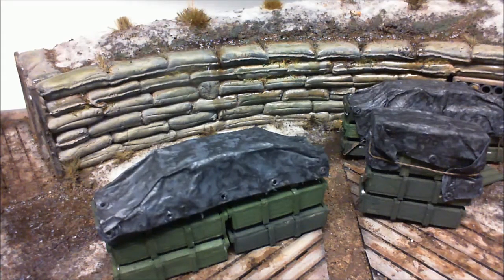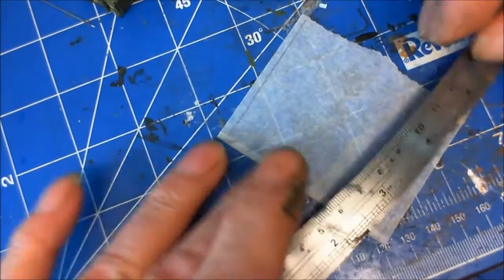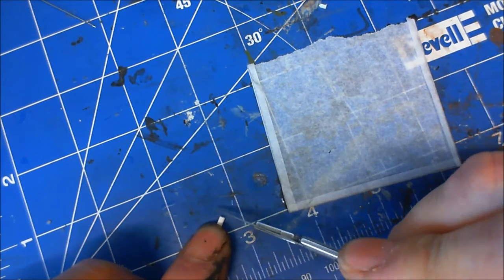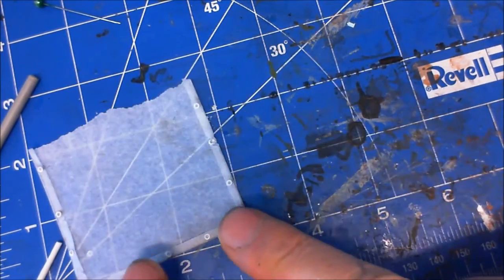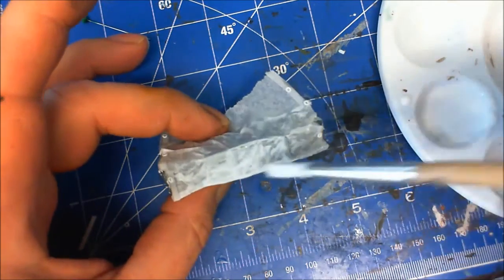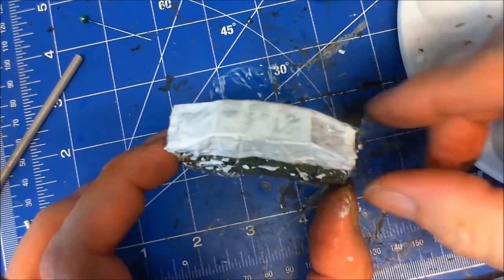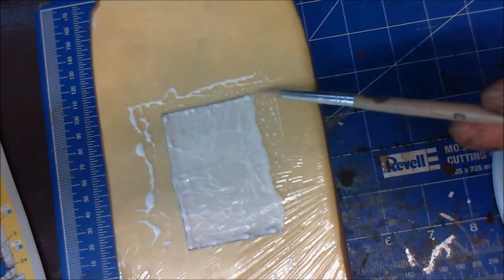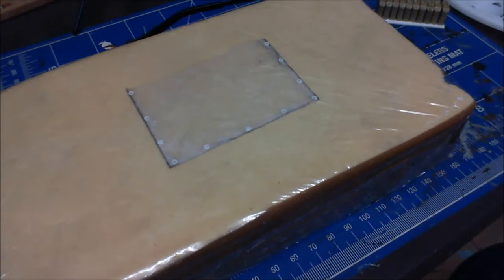Tarpaulins in 1/35 scale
A off-the-cuff video showing you how I make my tarpaulins this